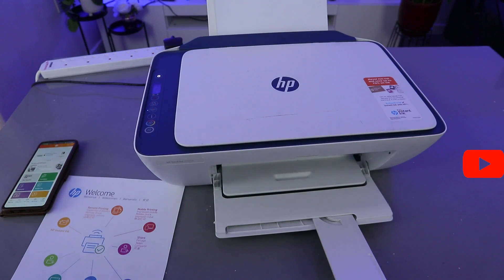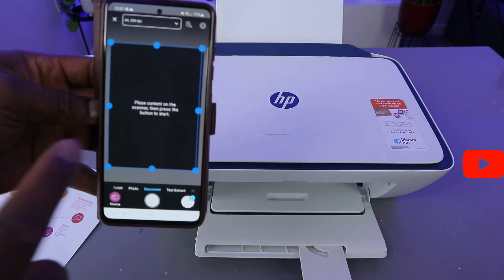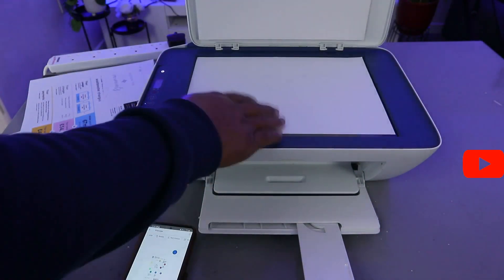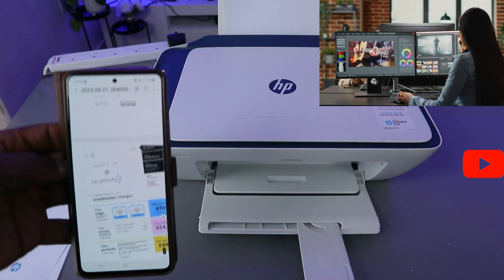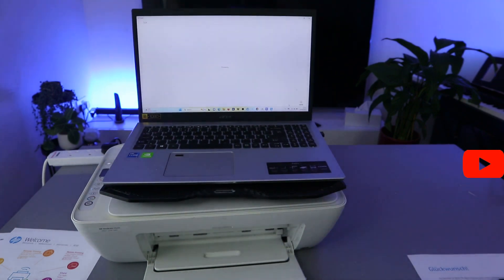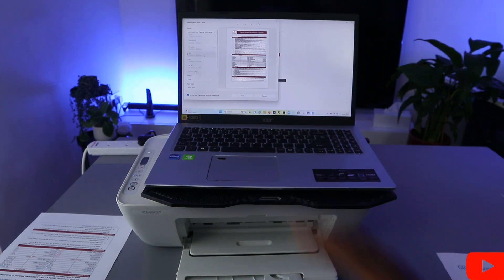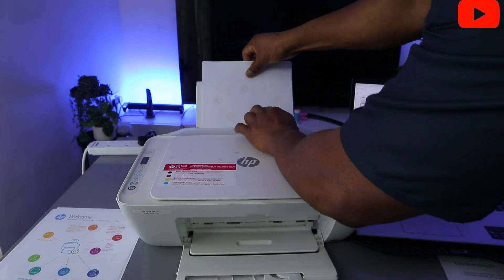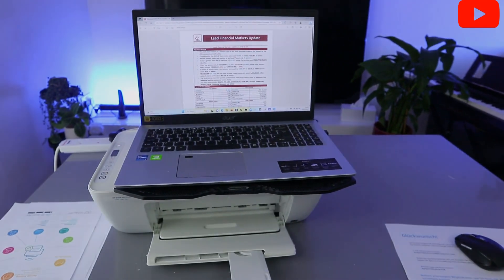How to Scan and Print with HP Printer to Phone | Computer Laptop For Beginners!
This video is How to Scan and Print on HP Printer With Phone | Computer Laptop For Beginners!
An HP Deskjet All-In-One Printer is a multifunctional device capable of printing, scanning, and copying documents. It is a popular choice for both home and office use due to its affordability and user-friendly nature. (Amazon)
HP Deskjet All-In-One Printers typically possess a compact design and are relatively lightweight, allowing for easy placement on a desk or shelf. Additionally, they offer various convenient features, including automatic document feeding and built-in wireless connectivity.
These printers utilize inkjet technology to produce printed materials, employing liquid ink to create images on paper. While inkjet printers are renowned for their high-quality output, they can be more costly to operate compared to laser printers due to the expense of ink cartridges. (Amazon)

In conclusion, HP Deskjet All-In-One Printers are an excellent choice for individuals seeking a versatile and reasonably priced printer for their home or office needs. They boast a range of convenient features and deliver prints of exceptional quality.
Outlined below is a concise summary of the advantages and disadvantages of HP Deskjet All-In-One Printers:
Advantages:
Cost-effective
User-friendly
Compact design
Diverse features, such as automatic document feeding and built-in wireless connectivity
Produces high-quality prints

Disadvantages:
Inkjet technology can be more expensive to operate than laser printers due to ink cartridge costs
Certain models may not match the speed of laser printers
Overall, HP Deskjet All-In-One Printers presents a favorable option for individuals in search of a versatile and affordable printer for their home or office requirements.
Ink (Amazon)
4X6 Photo paper (Amazon)
5X7 Photo paper (Amazon)
A4 (Amazon)